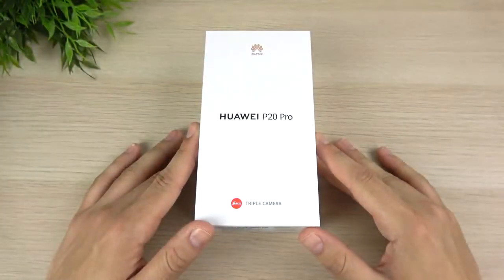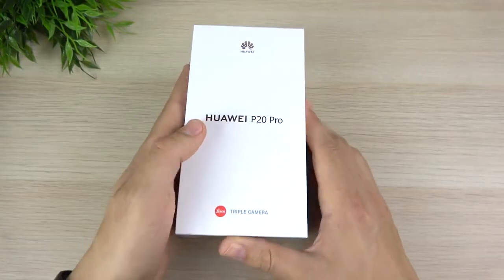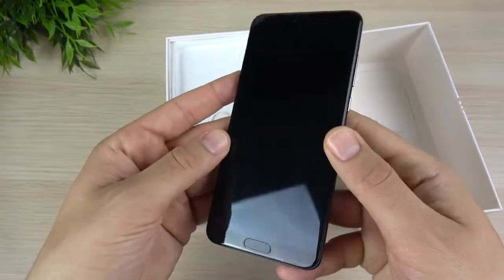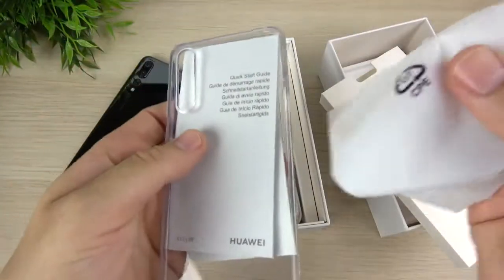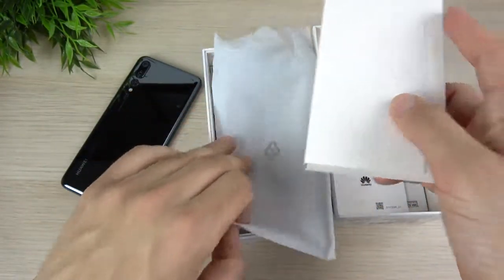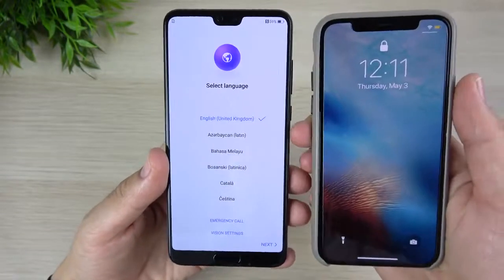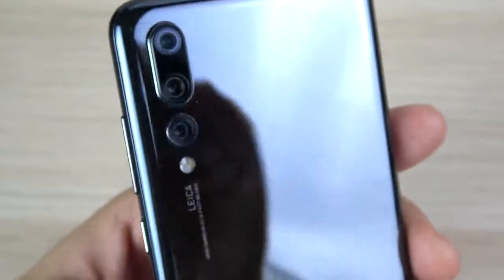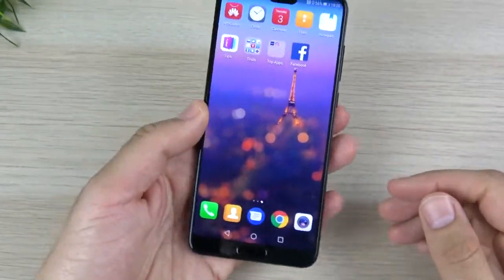Huawei P20 Pro Unboxing